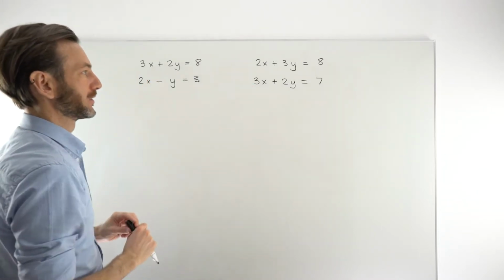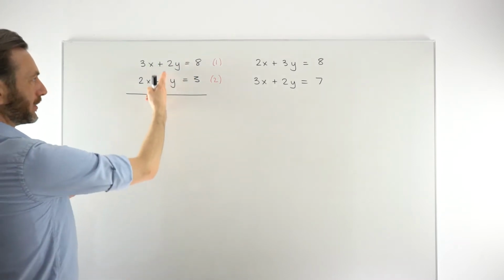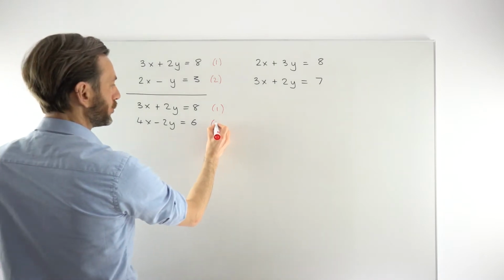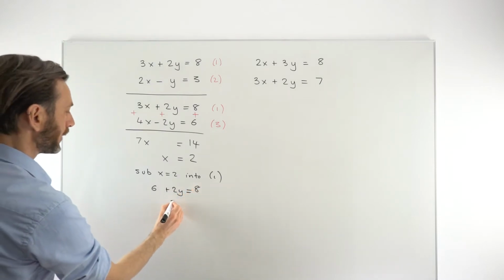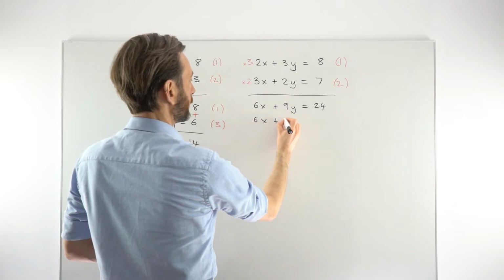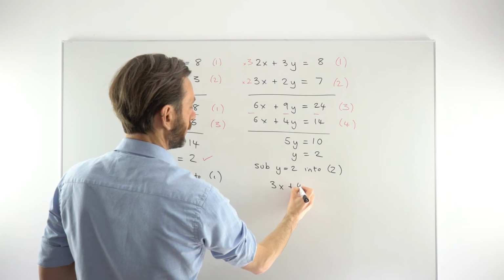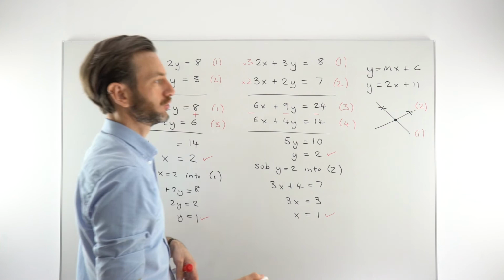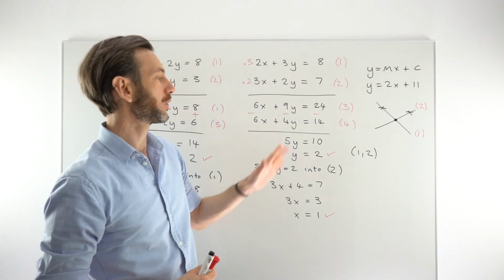Solving Intermediate Systems of Equations (Simultaneous Equations)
In this class you'll learn how to solve systems of linear equations where the variables do not match in the original equation.

Gary